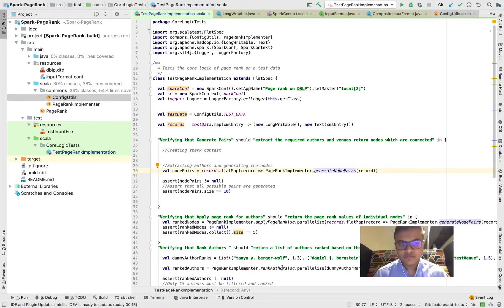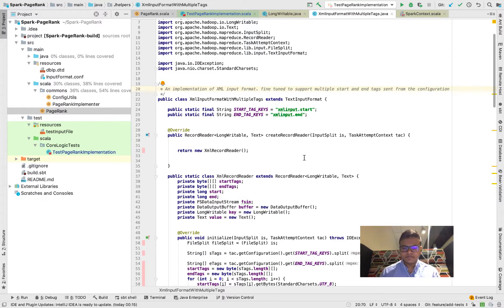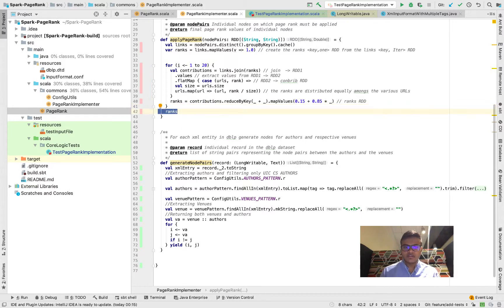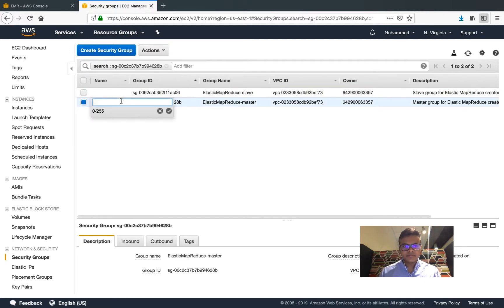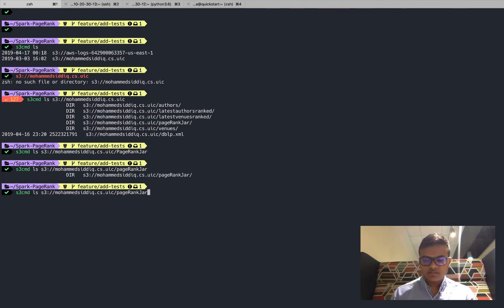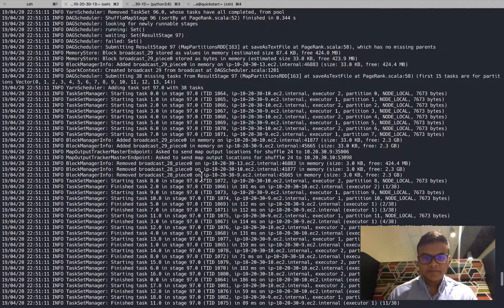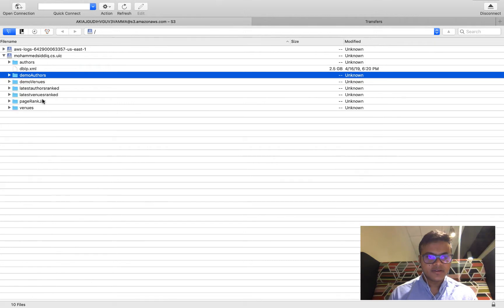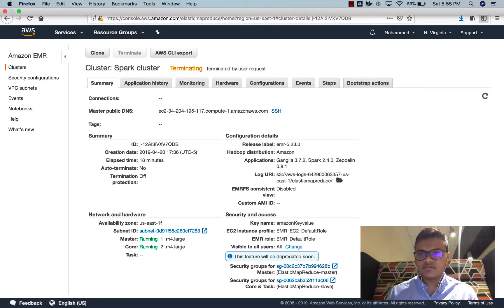Page Rank Implementation in Spark EMR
This is a demonstration of page rank implementation in spark,  as part of an assignment for CS 441 - Engineering Distributed Objects For Cloud Computing by Dr. Mark Grenchanik at UIC.